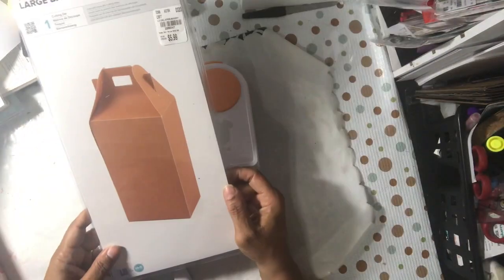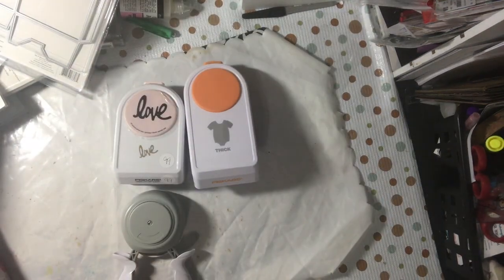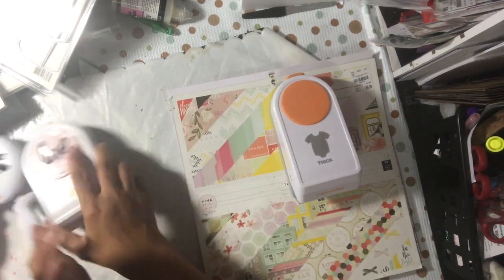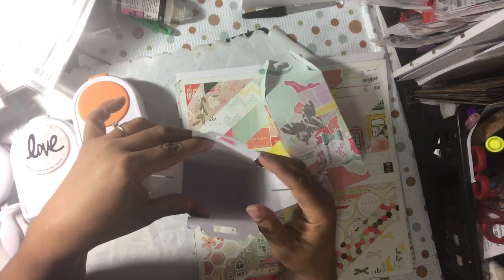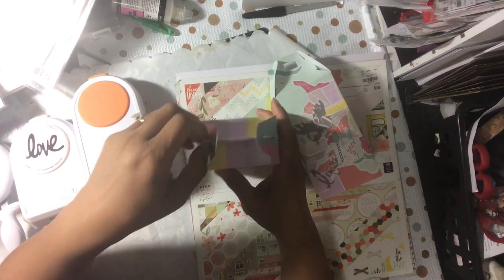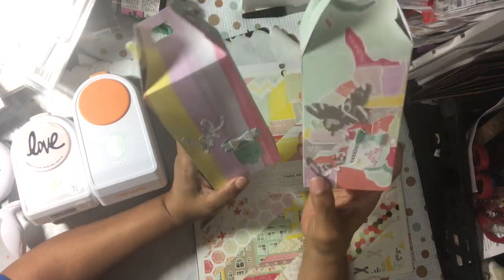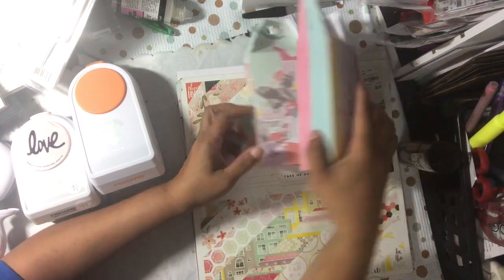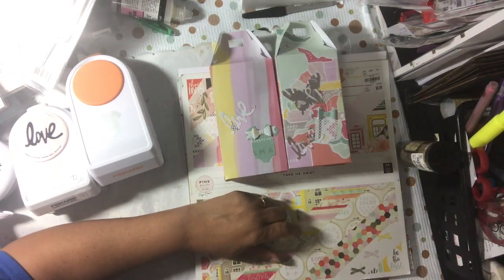Stuff It Collab!- Boxes, Purses, Bags Collab w/poetspice 2020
This collab uses boxes, purses, bags, cartons, etc!  If you can stuff it- use it!
Play along! Do VR & Instagram responses! Use stuffitboxbagcollab!